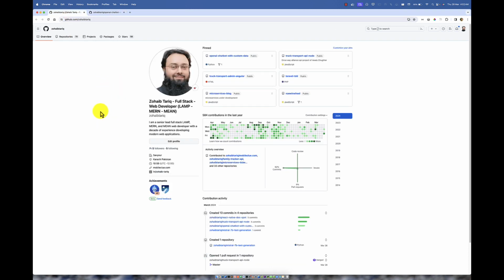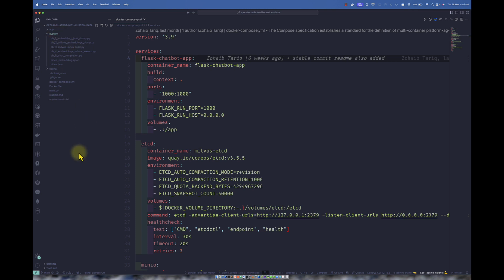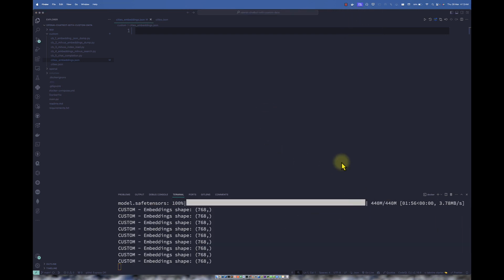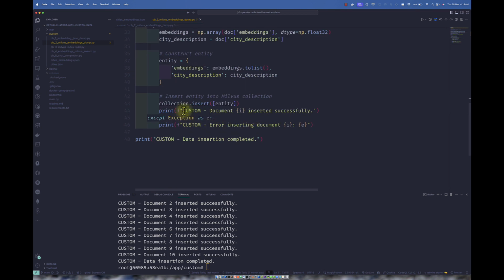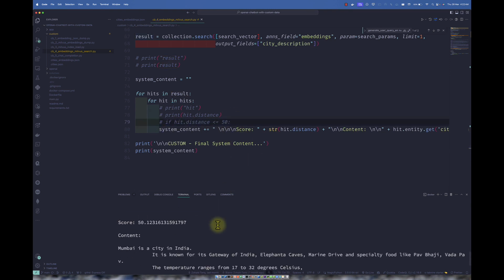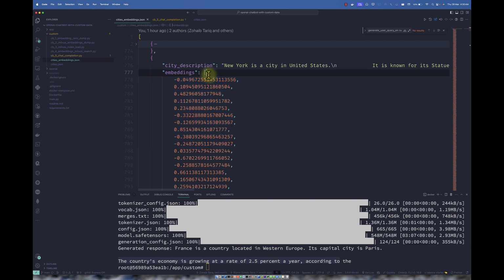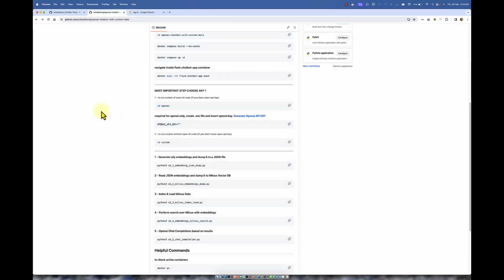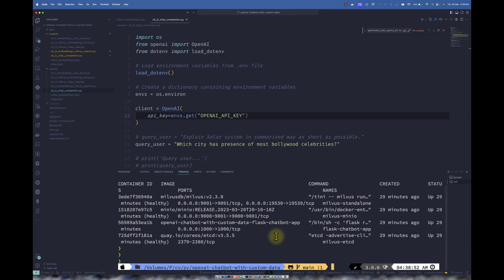Develop Unlimited Chatbots Free Custom Data Set RAG & Open Source Models, OpenAI's Approach Included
I encourage each of you to watch the video in its entirety without skipping any sections to ensure a clear understanding. Additionally, to deepen your comprehension of certain concepts, I recommend watching the following supplementary videos on Embeddings & Vector Database: